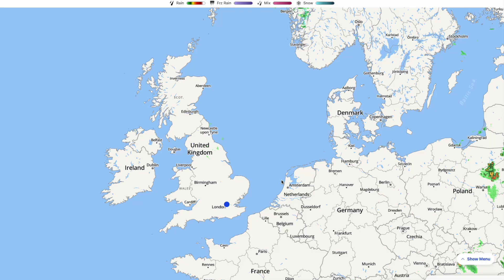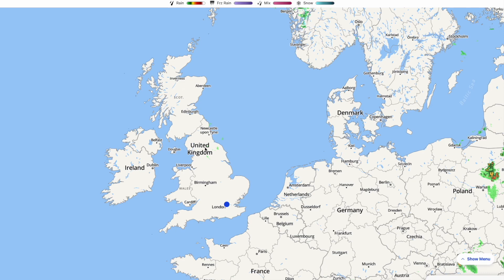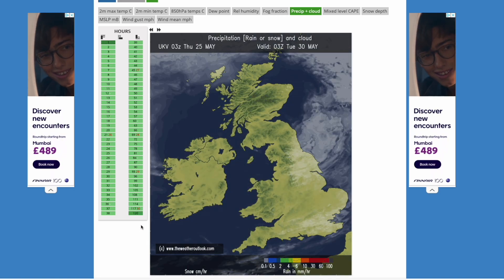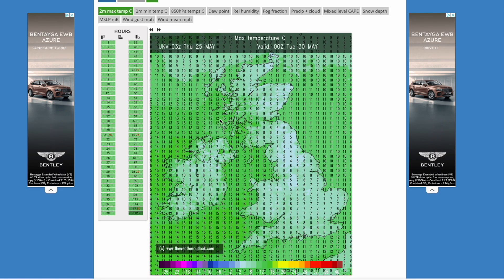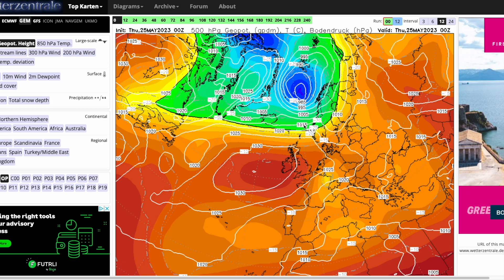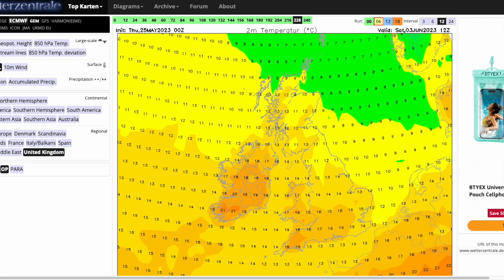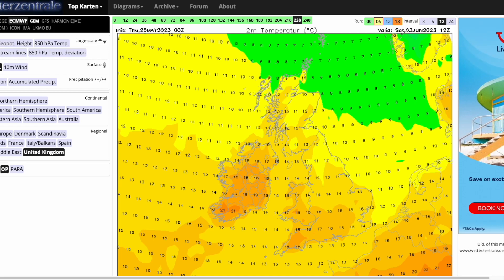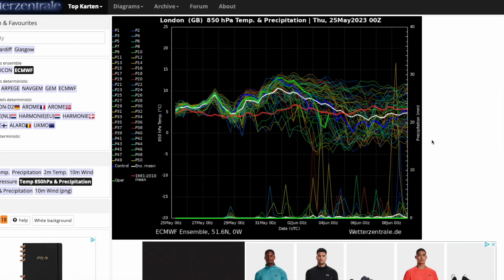From Very Warm to Very Cold in June? 25th May 2023